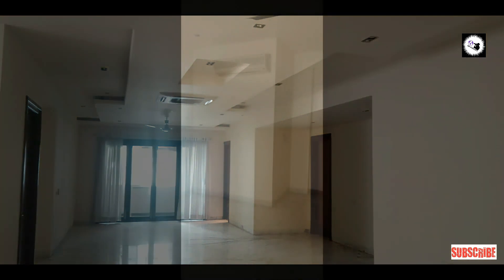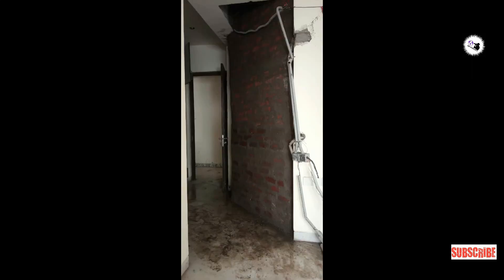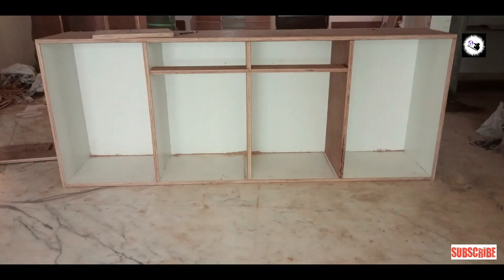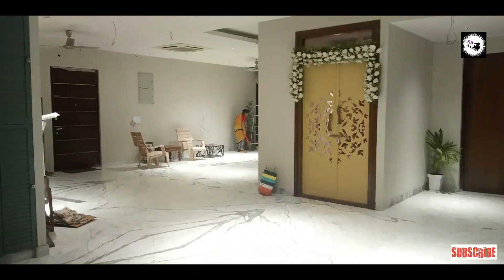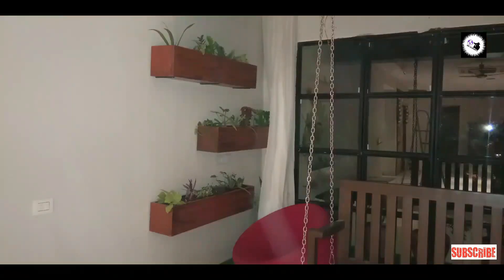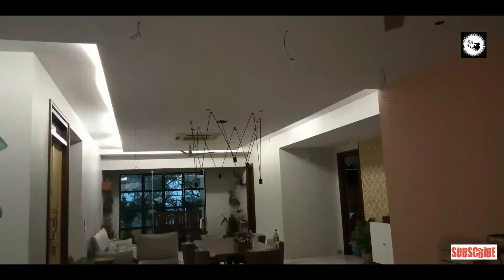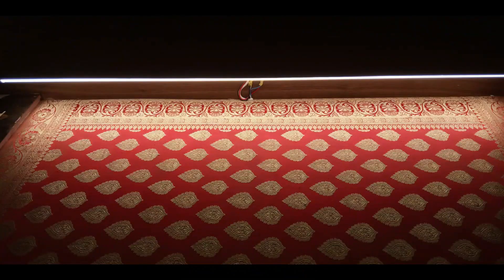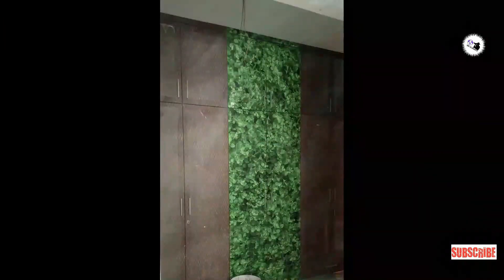Renovation of a house interior design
Building construction individual videos plylist